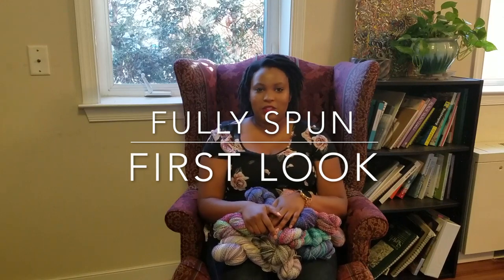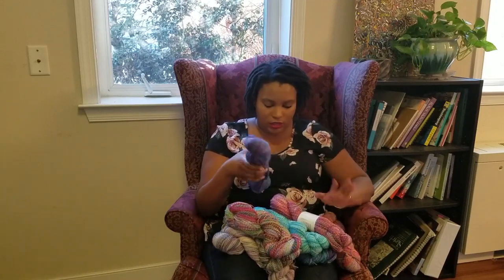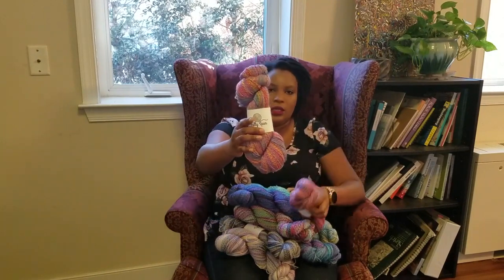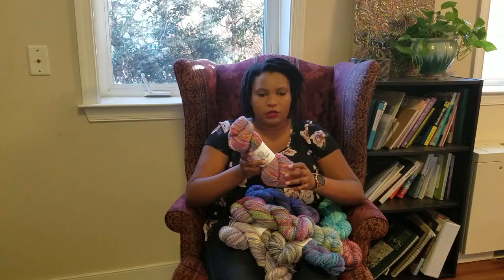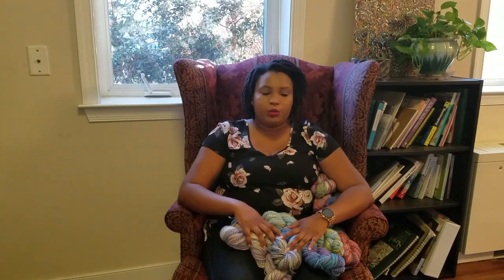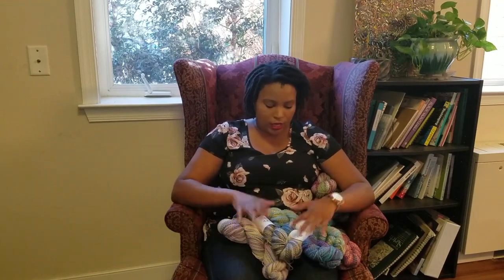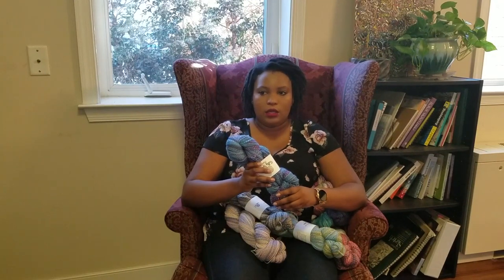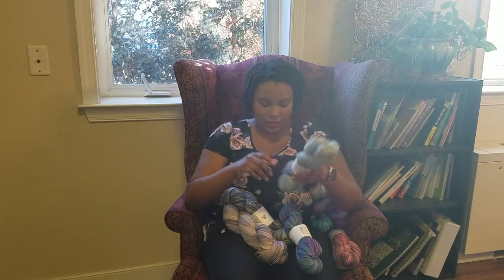Fully Spun First Look - January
Check out what's in the latest shop update!